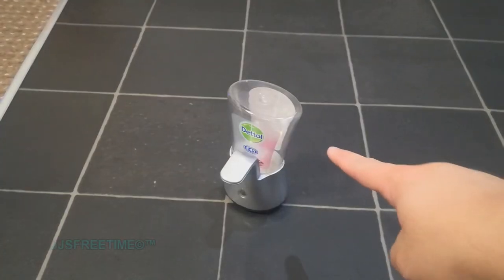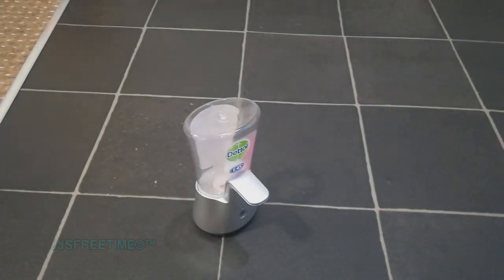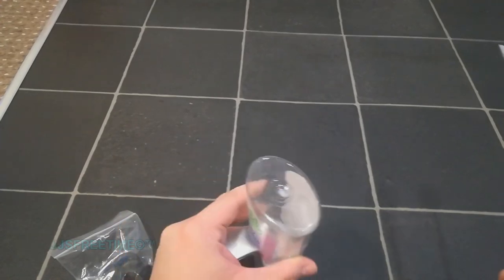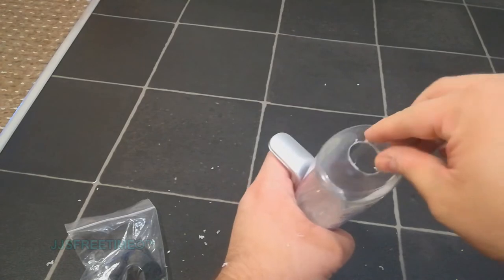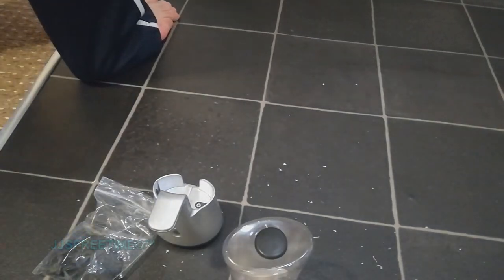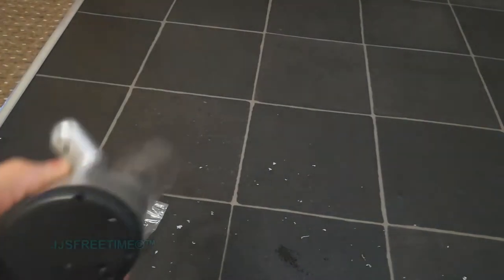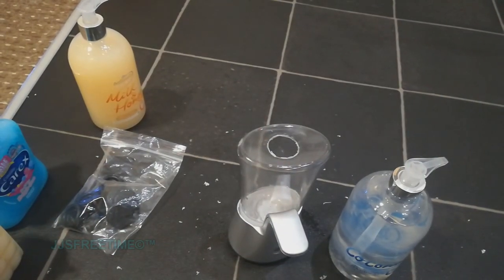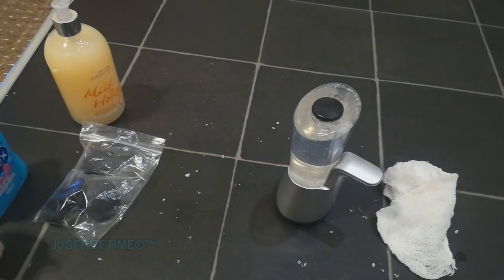How to refill your dettol no touch dispenser for cheap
Did you know i do more than youtube? Well now you know links are below